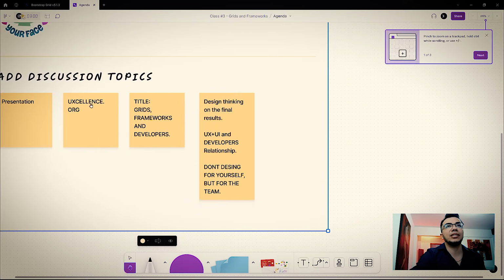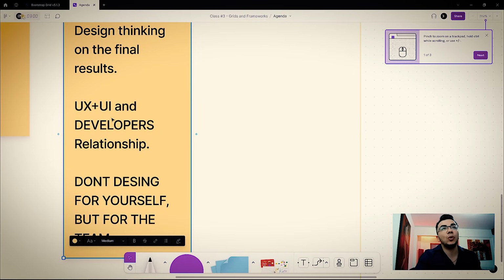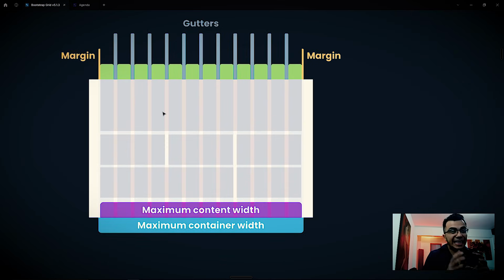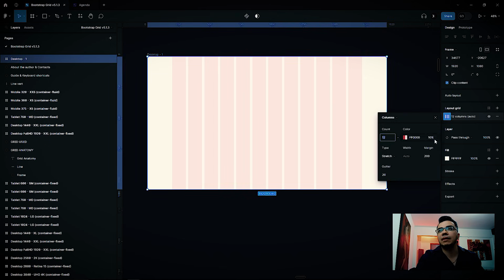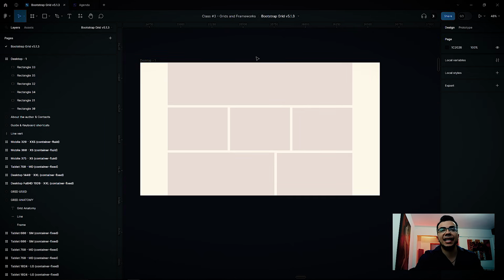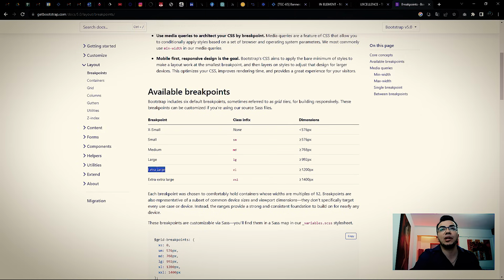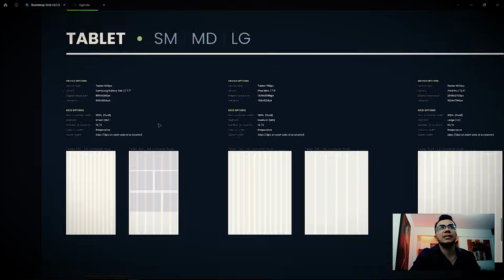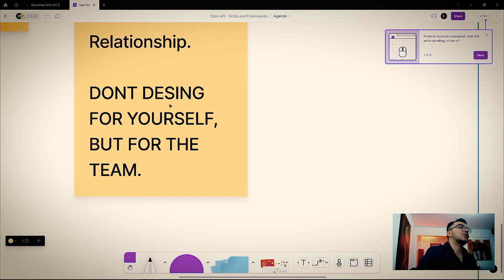UXCELLENCE - CLASS #3 - "Grids, Frameworks and Developers"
UXCELLENCE.ORG Is the first virtual mentorship academy to become a product designer.

Intagram: @uxcellence_

Which one is my idea with UXCELLECE.ORG?
I will teach you all the fundamentals of being a product designer, our real role of us, the importance of communication between groups, the current situation of the companies, and the boundaries of culture and languages that you will find in multi-culture teams. I will try to teach you all the real insights of being a product designer, our real role of us, the importance of communication between groups, the current situation of the companies, and the boundaries of culture and languages that you will find in the multi-culture teams.